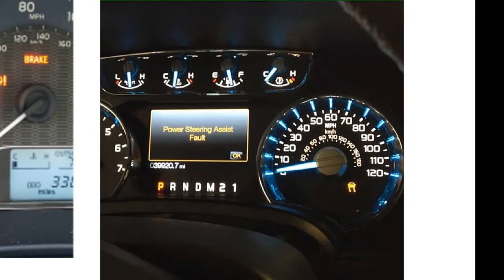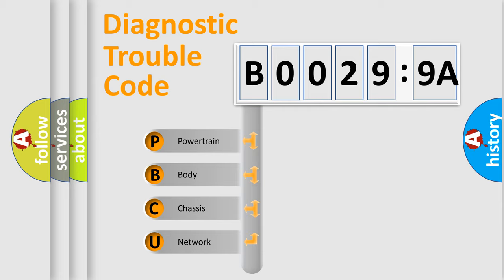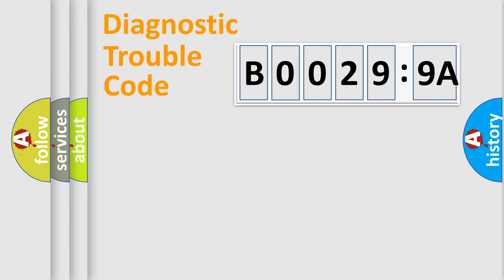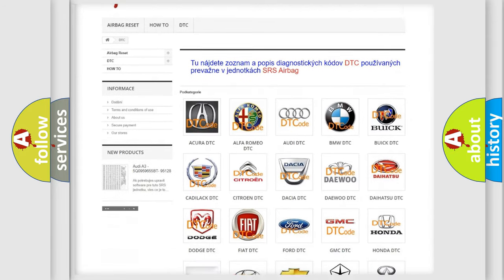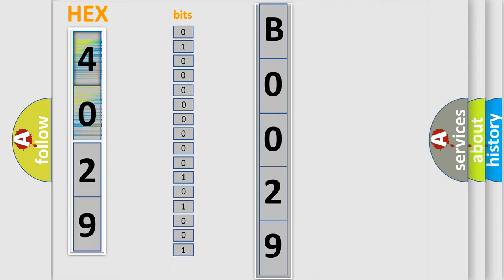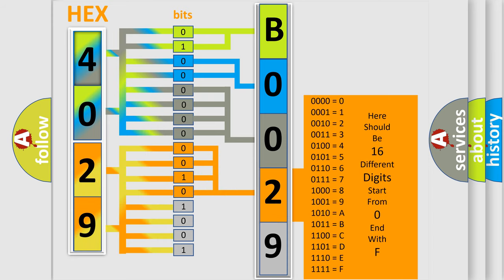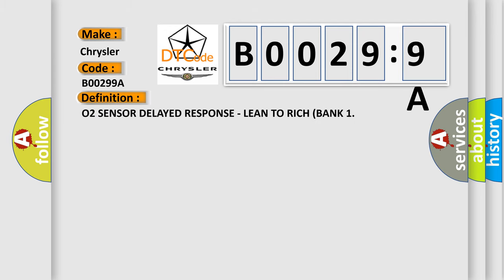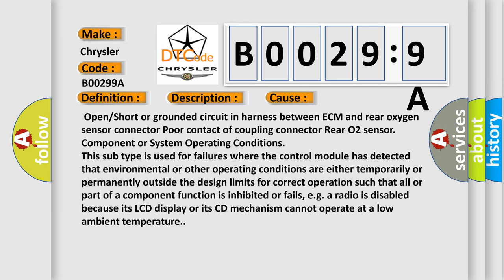DTC Chrysler B0029-9A Short Explanation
Contents:
0:21 Basic DTC analysis according to OBD2 protocol standard.
1:48 Insight into programming
2:58 A diagnostically understandable description of the Diagnostic Trouble Code
3:05 Basic error definition

Make:
Chrysler
Code:
B0029 9A
Definition:
O2 SENSOR DELAYED RESPONSE - LEAN TO RICH (BANK 1
Description:
Slow response lean to rich from the rear O2 sensor.
Cause:
 Open or Short or grounded circuit in harness between ECM and rear oxygen sensor connector Poor contact of coupling connector Rear O2 sensor
Failure Type: